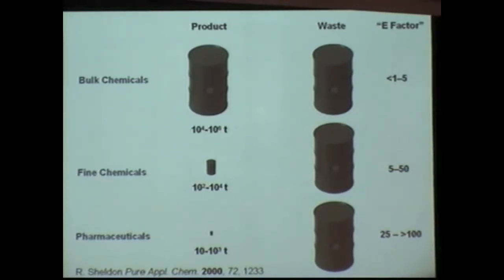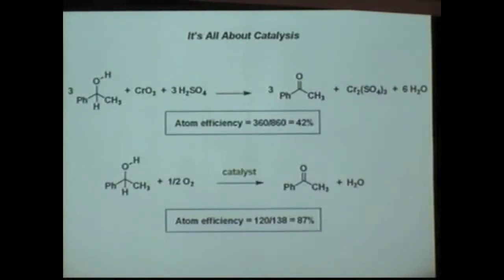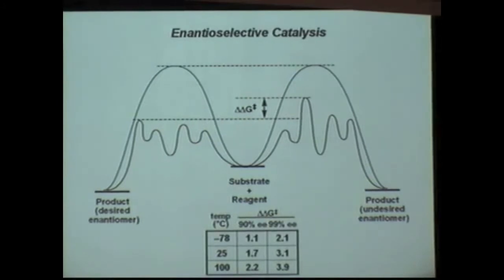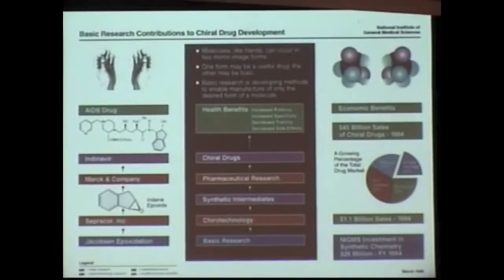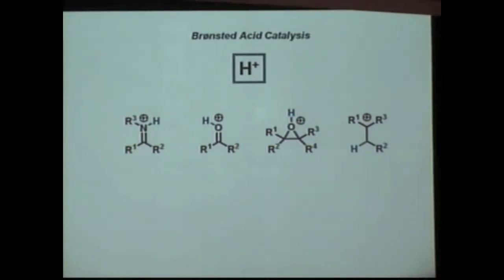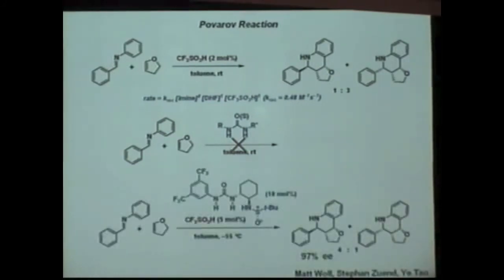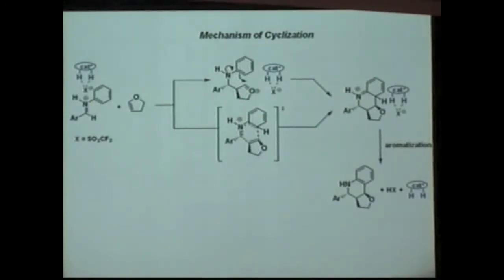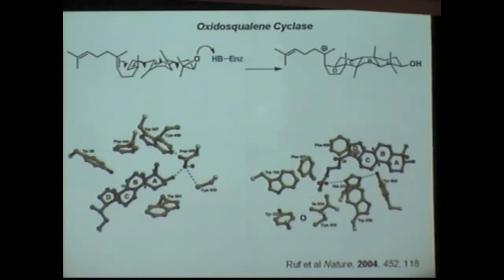Eric Jacobsen, Harvard University, "Selective Yet General Catalysts" (2008)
Eric N. Jacobsen, Sheldon Emery Professor of Chemistry at Harvard University, presents a talk, "Selective Yet General Catalysts," at the Dreyfus Symposium on Environmental Chemistry on October 24, 2008.